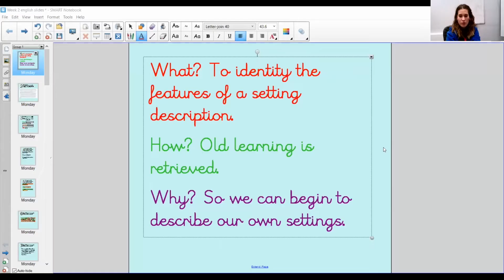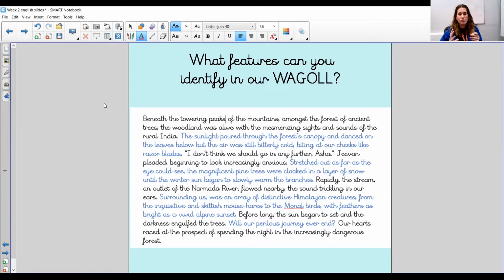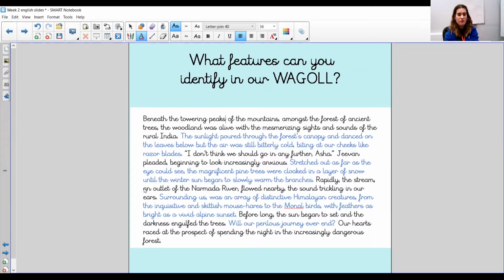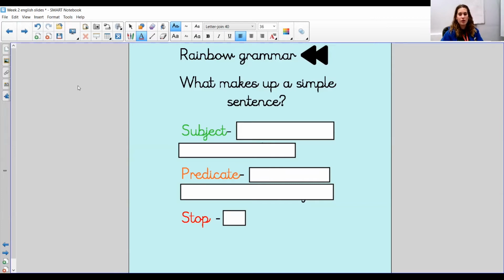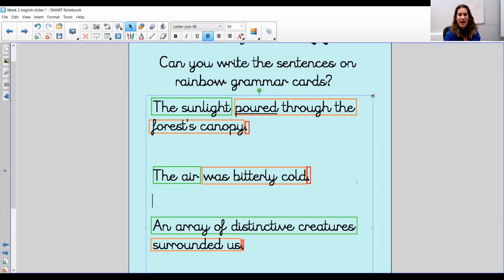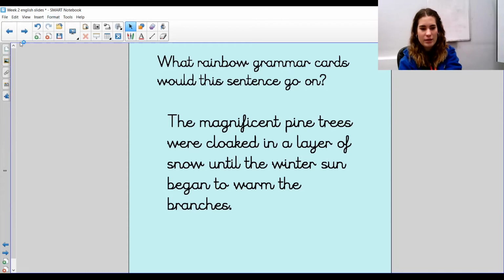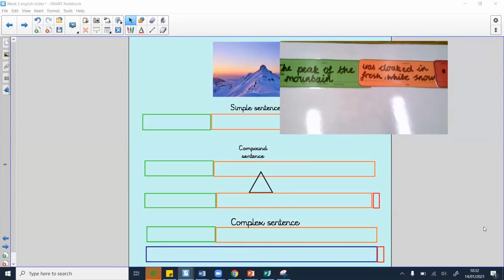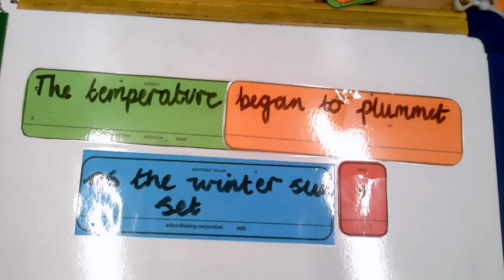Monday 18th January - English